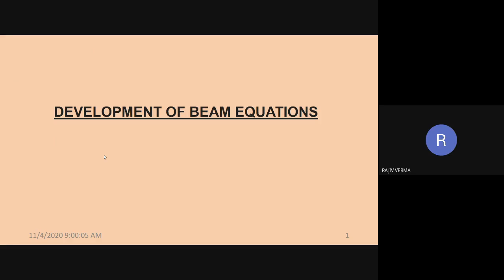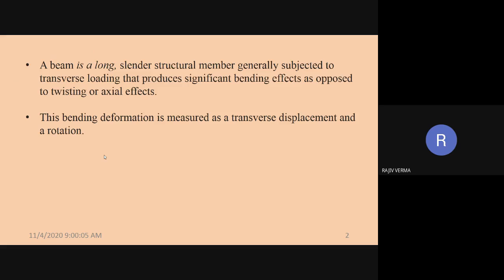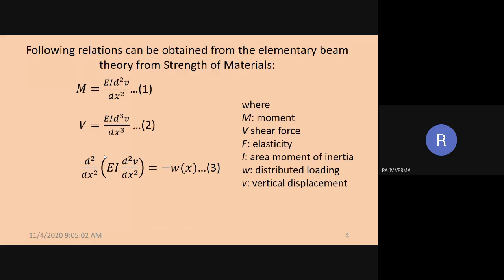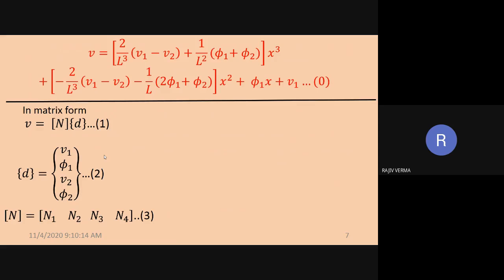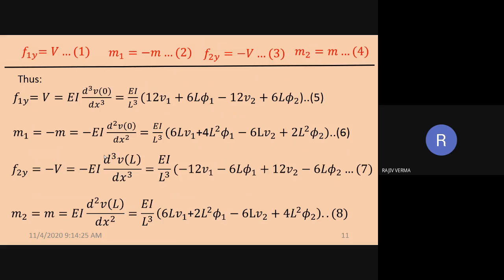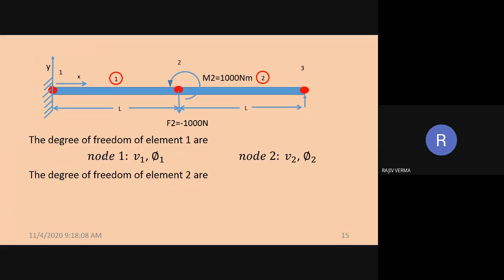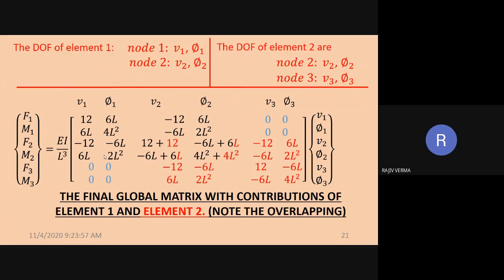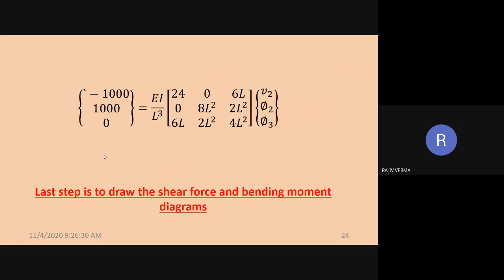BEAM ELEMENT L1 4 NOV ssc rmvq vap 2020 11 03 at 19 29 GMT 8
BEAM ELEMENT L1 4 NOV